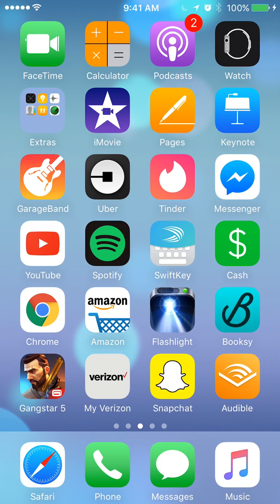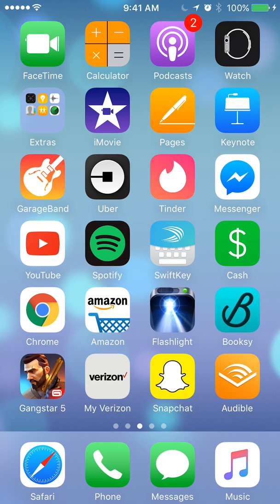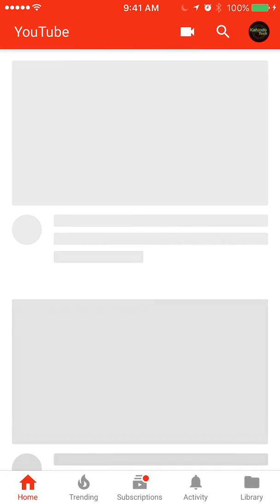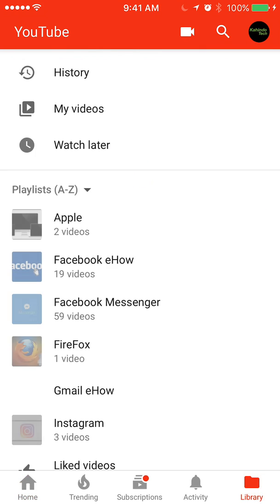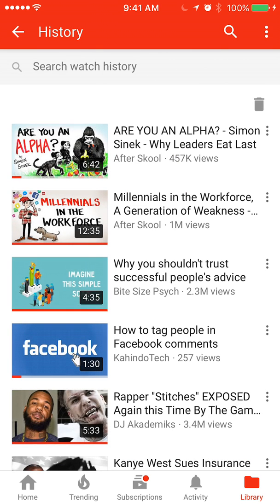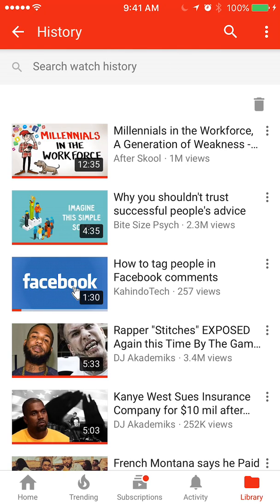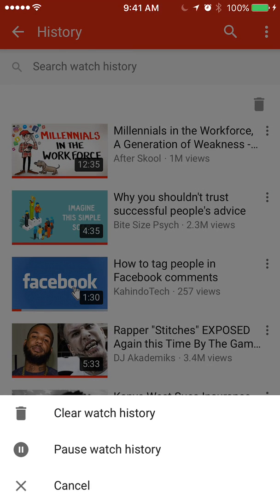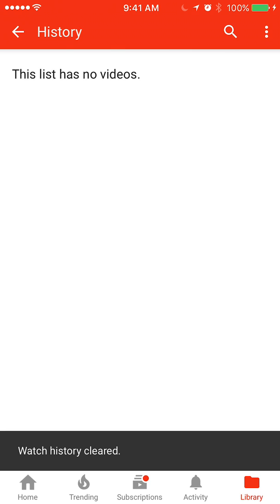Clear Search History On YouTube (UPDATED LINK IN DESCRIPTION!)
This video shows How to clear search history on YouTube.